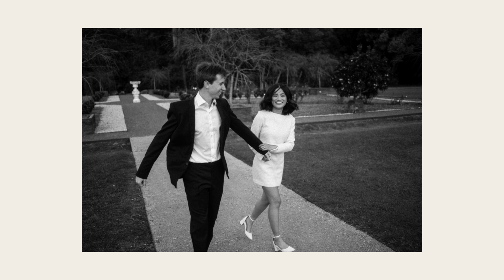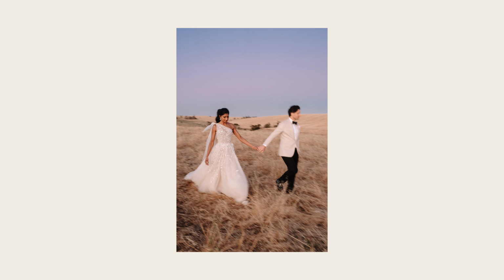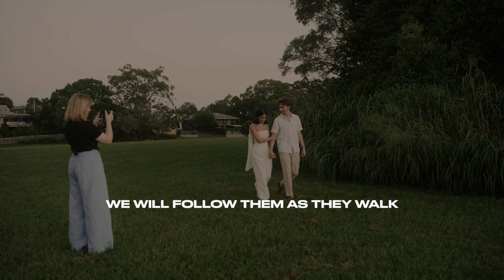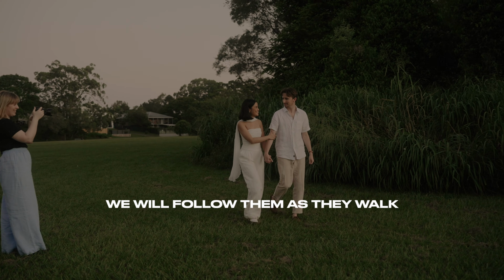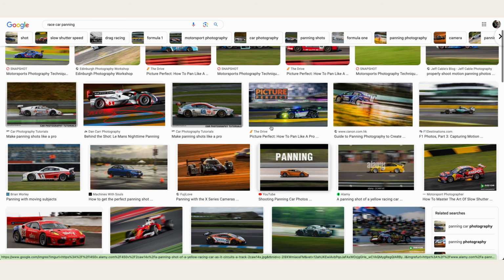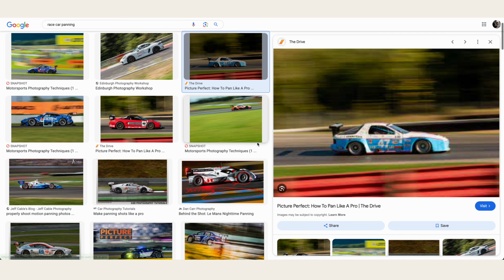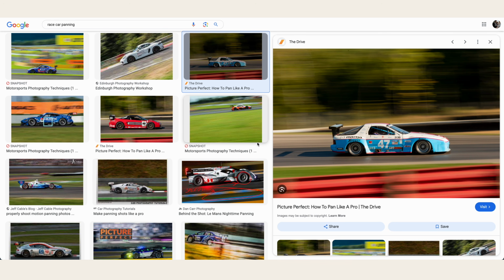Don't make this mistake: Blurry Photo Tutorial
While we love a happy accident where our camera decides to miss focus or we don’t realise our shutter is a bit slow, what if you intentionally use slow shutter photography to tell a story.

In this video we give you a step-by-step tutorial for incorporating motion blur in your photography.

We are Trent and Jessie. Husband and wife wedding photographers and videographers based in Brisbane, Australia.
We've spent the last 11 years doing everything we can to build a life we love, photographing weddings and couples all over Australia and a few further a field.
We've learnt quite a lot since we started, way back in 2012 and have discovered a new love for sharing what we know and seeing others thrive in their photography journey.

MB01MLI79MMLNEP